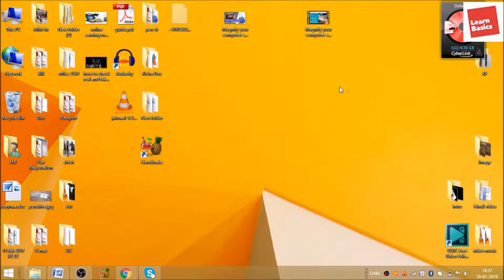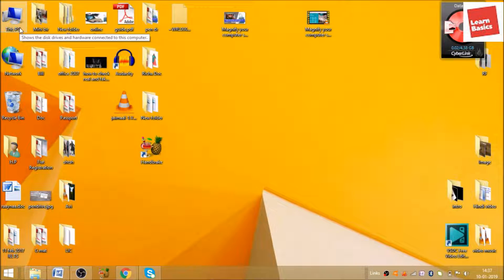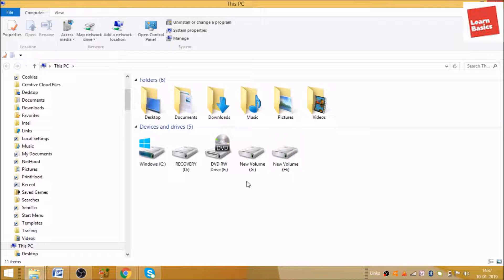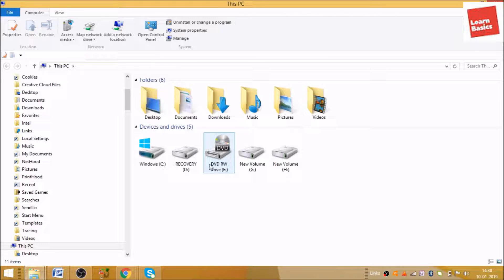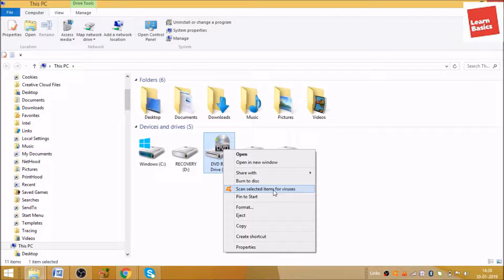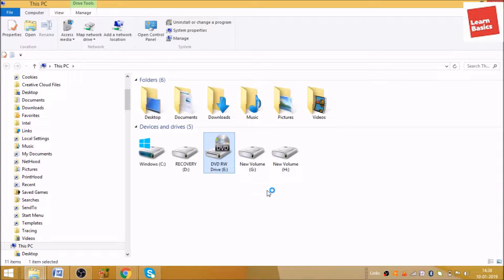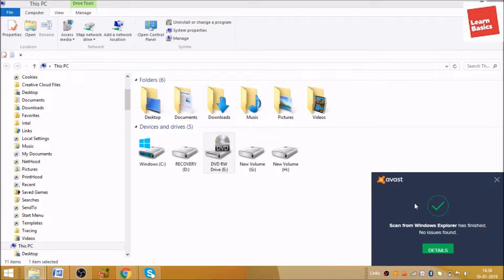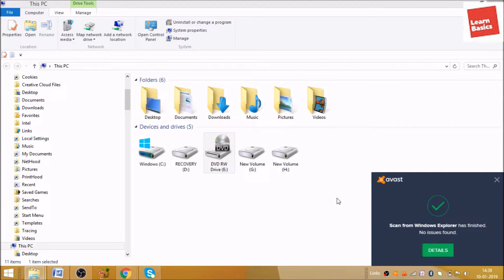how to scan CD from anti-virus in English | Scan CD from viruses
Scan CD from viruses, how to scan CD from anti-virus
How do I scan on a CD?
Can a user scan a cd/DVD for viruses?

I will upload some more basics of computer in my upcoming videos. If you need any help with the related topic so kindly write it on comment section.

Keep watching.
Keep learning.